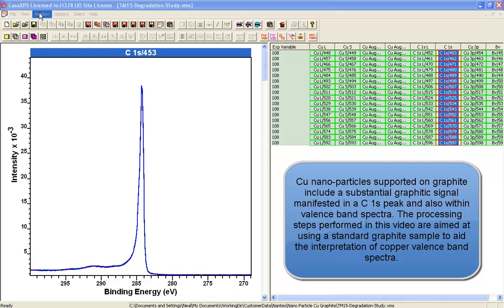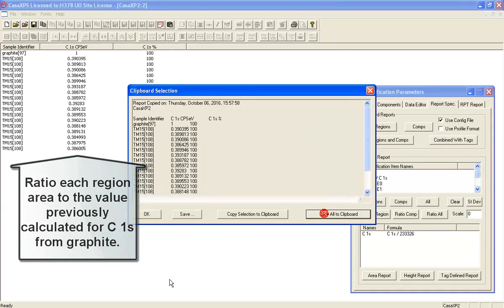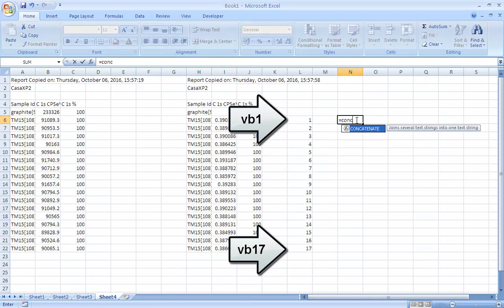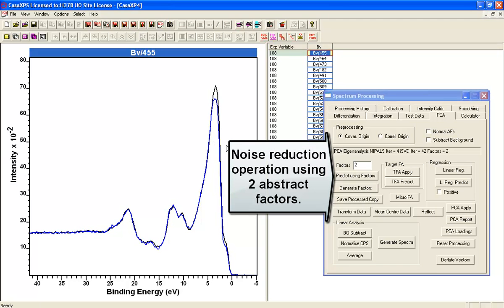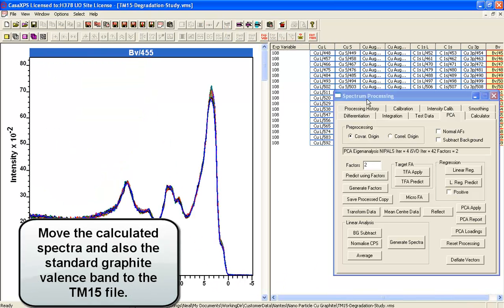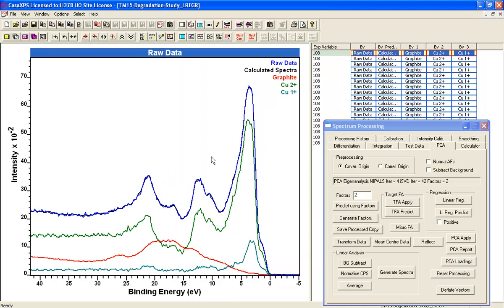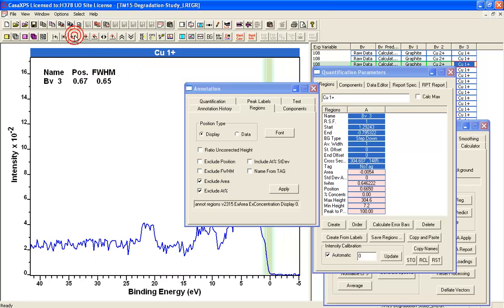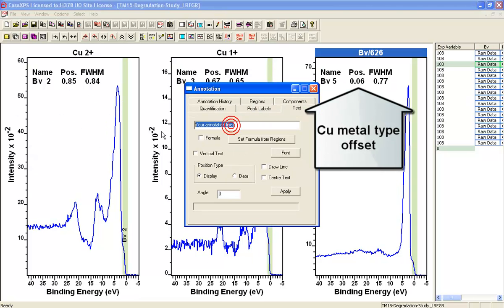Using Survey, Narrow Scan Core Level and Valence Band Spectra to Examine Chemical State P2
Part II: Analysis of Valence Band Spectra by Vector Techniques

Oxidation states of Cu are examined by first constructing component spectra based on Cu 2p, Cu Auger and O 1s data. Further information about chemical state is extracted from valence band spectra. These videos illustrate many techniques for data analysis including the use of a spreadsheet to generate strings suitable for use in the spectrum calculator of CasaXPS, noise reduction based on a PCA approach, difference spectra and more. Fundamental to these videos is the manipulation of spectra using an approach aimed at simplifying spectral forms to recognisable shapes.